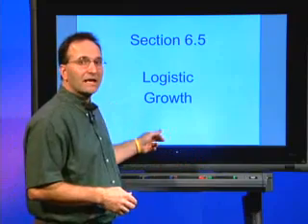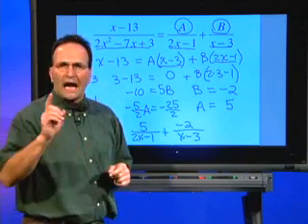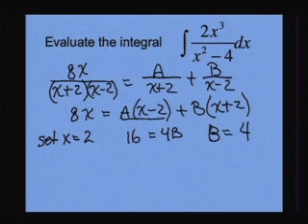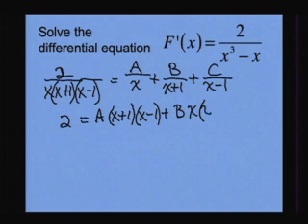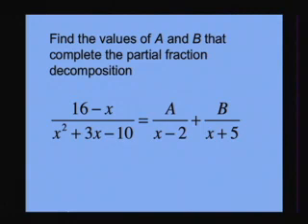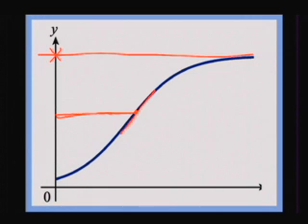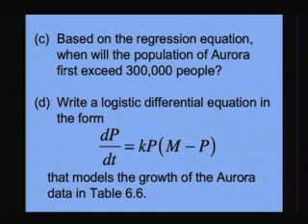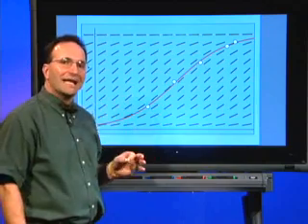Calc 6.5 Logistic Growth